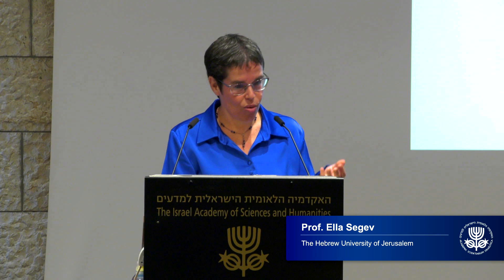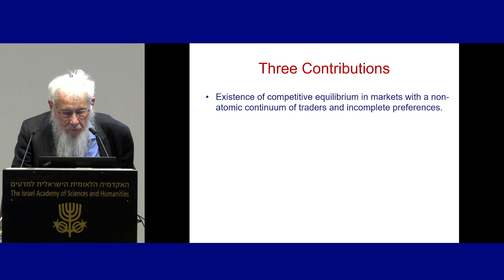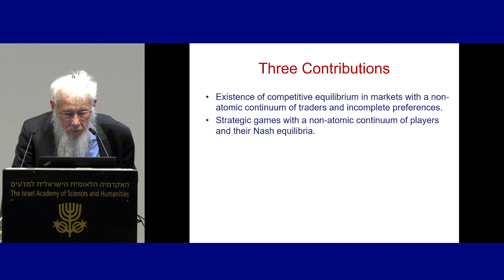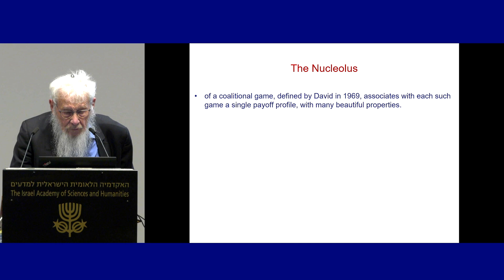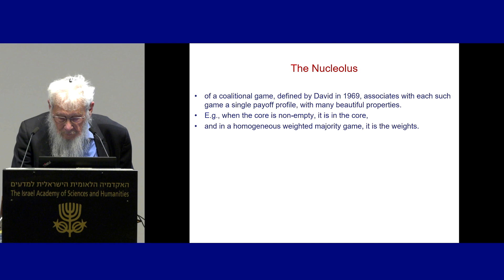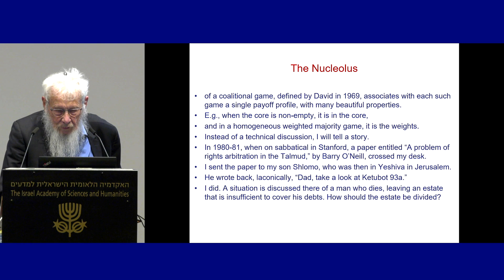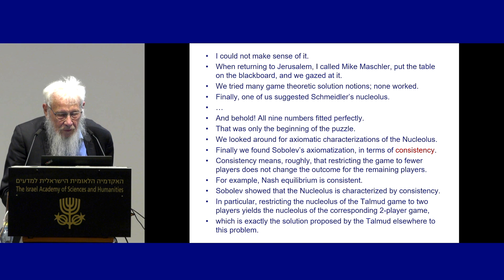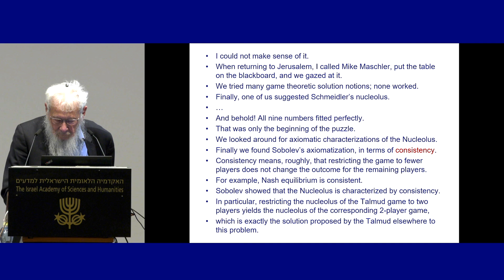David Schmeidler Memorial's | 03\10 My David - Yisrael Aumann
We cordially invite you to a conference in memory of Academy member

Professor David Schmeidler

Chair:
Prof. Ella Segev

Prof. Sergiu Hart, Chairperson, Humanities Division; The Hebrew University of Jerusalem
Greetings

Prof. Yisrael Aumann, Academy Member; The Hebrew University of Jerusalem
My David

Prof. Ehud Kalai, Northwestern University
Games with Many Players

Prof. Andrew Postlewaite, University of Pennsylvania
General Equilibrium Models in Economics

Chair:
Prof. Abraham Neyman,

Prof. Edi Karni, Johns Hopkins University
Beliefs and Probabilities

Prof. Itzhak Gilboa, Tel Aviv University
Can Uncertainty Be Quantified?

Dr. Shiri Alon, Bar-Ilan University
Social Choice under Uncertainty

Mr. Roy Goren
On behalf of the family